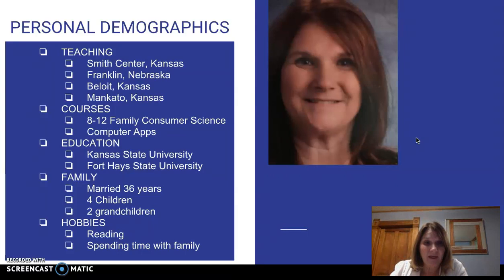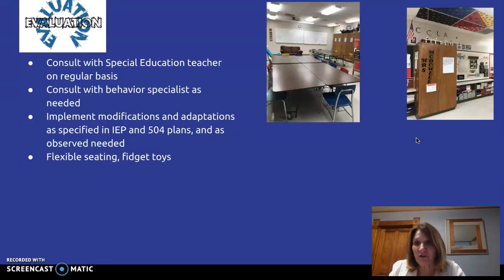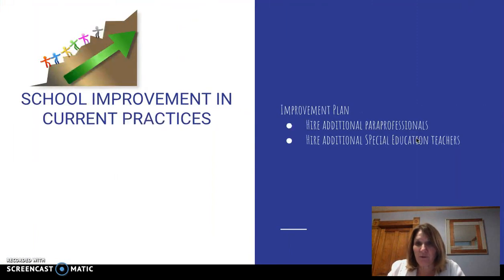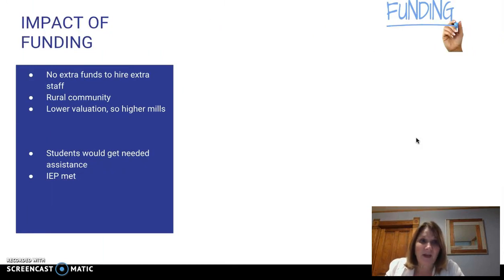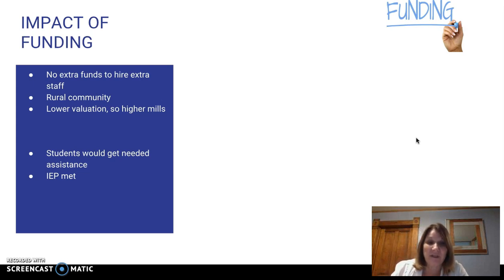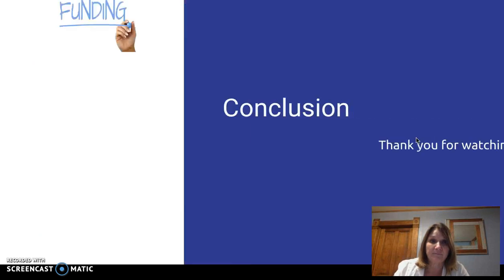Intro EDL 853 Intro Video